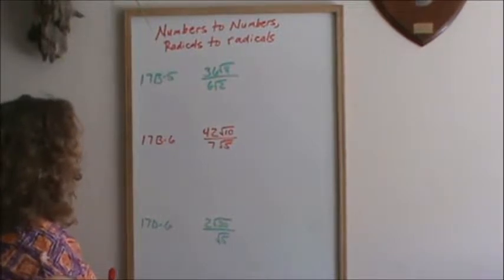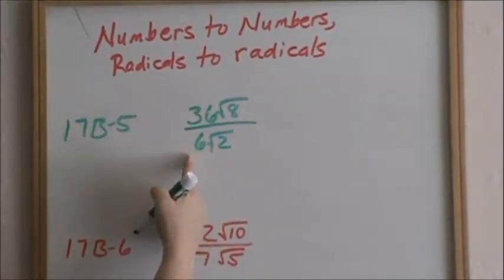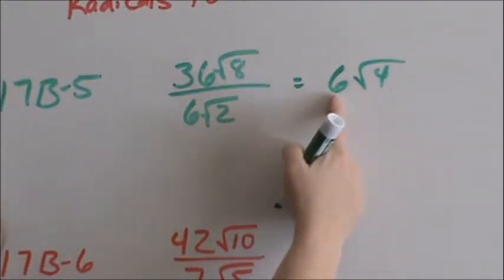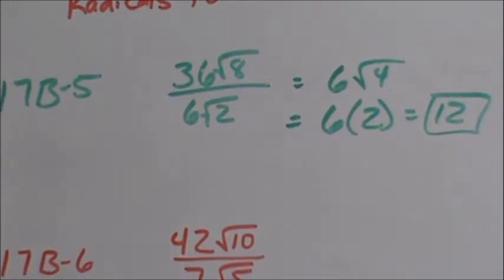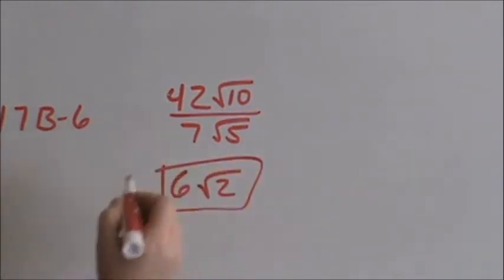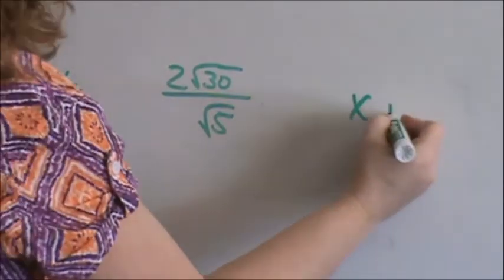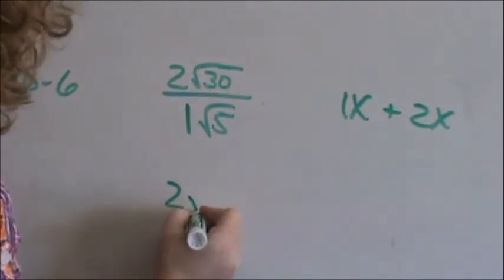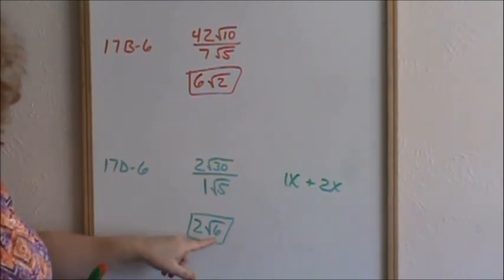Lesson 17- Dividing Radicals